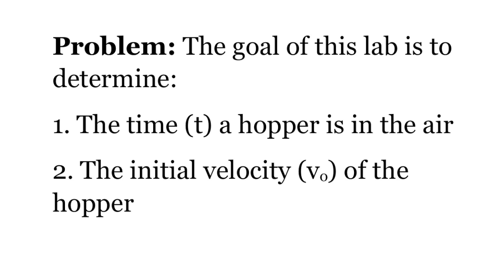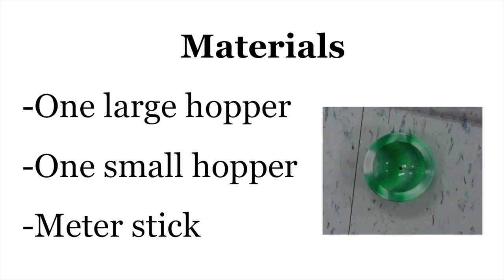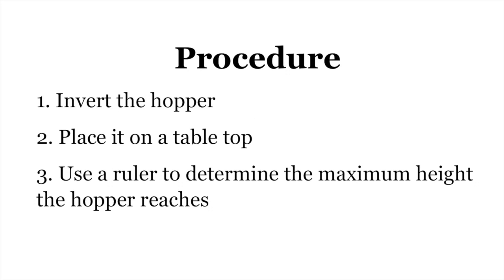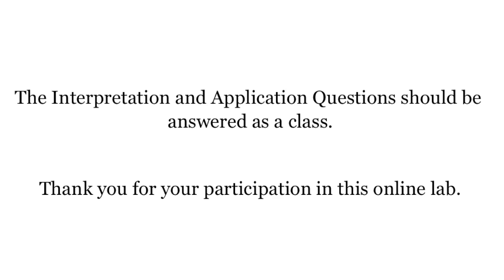PSI Hopper Lab for Students